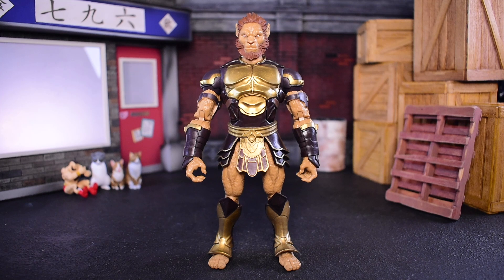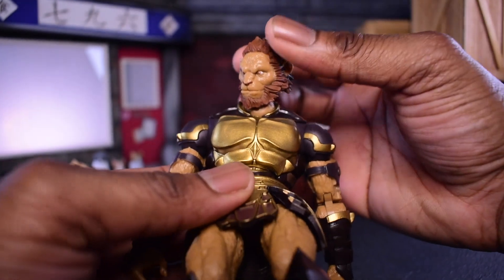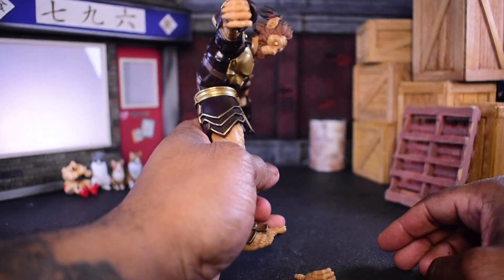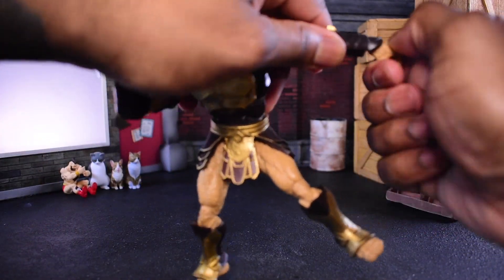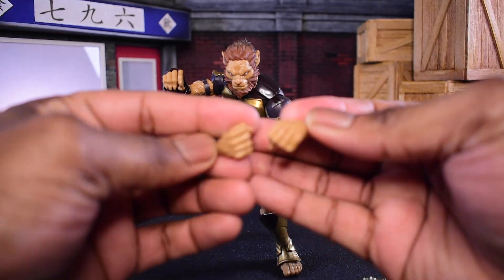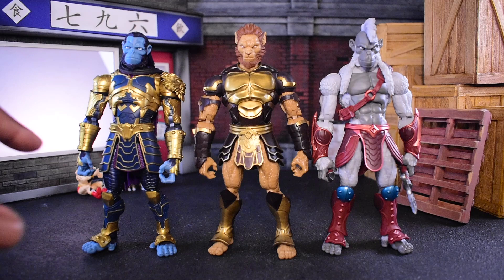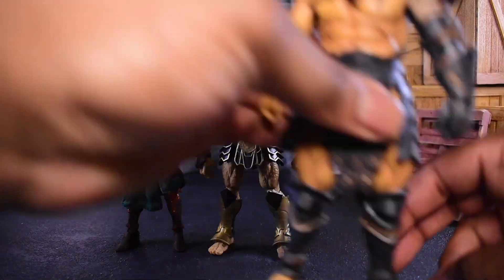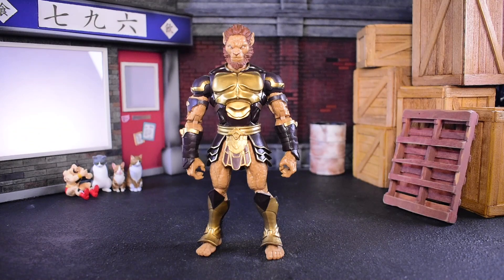Spero Toys AWOK Animals of the warrior kingdom: Atreui Review